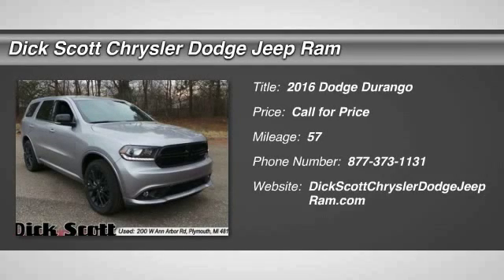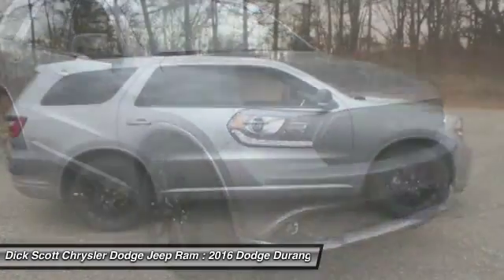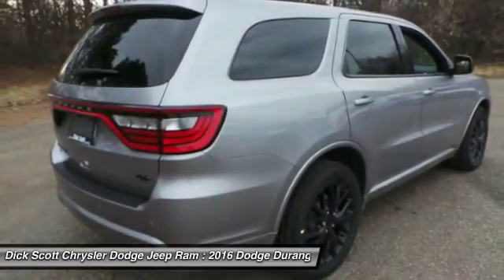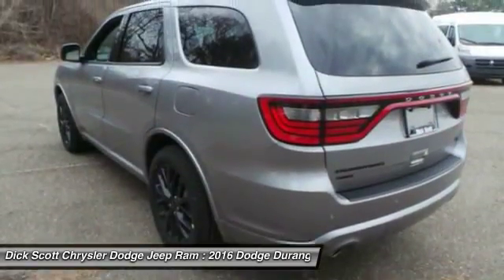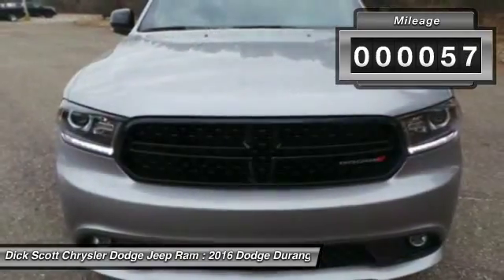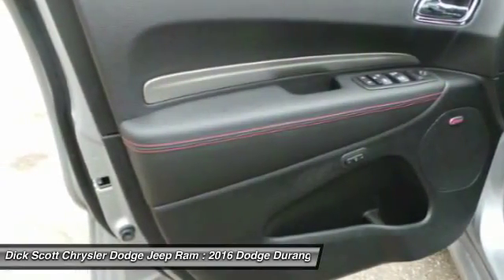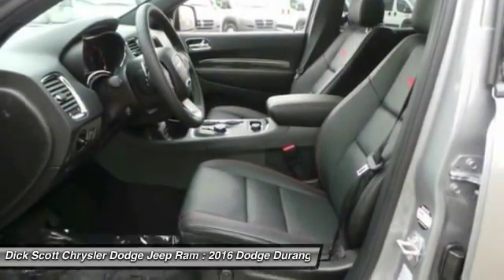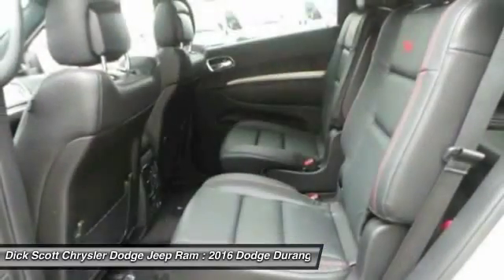2016 Dodge Durango Plymouth MI D16A003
2016 Dodge Durango R/T

684 W. Ann Arbor Road

Looking for the right car? Today could be your lucky day. With 57 miles, this Billet Silver Metallic Clear Coat, 2016 Dodge Durango equipped with Automatic transmission could be yours. Request more information and set up a test drive right away.